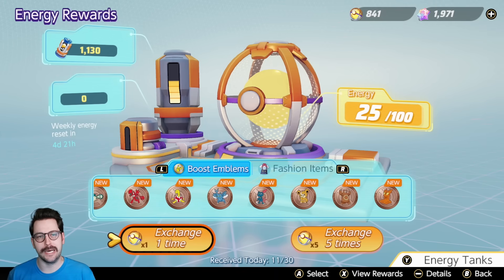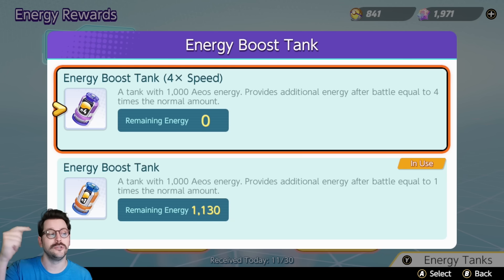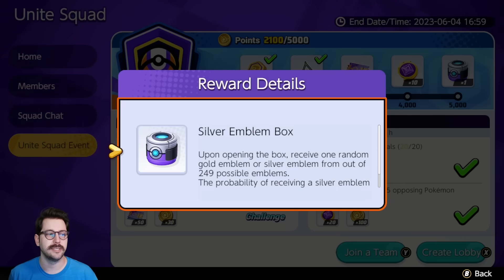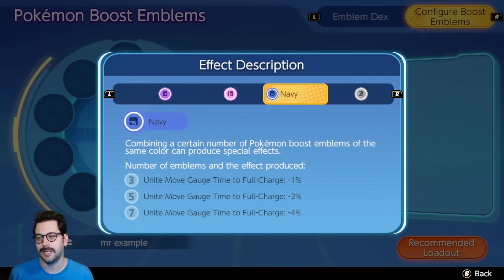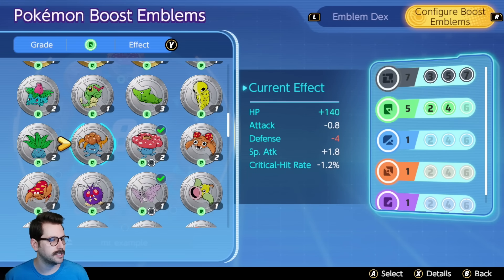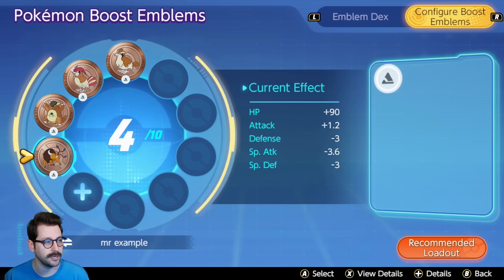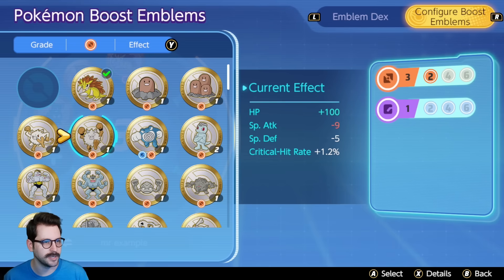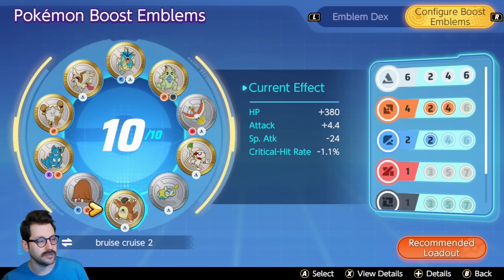BEST Way To Get Boost Emblems *Plus Great Beginner Builds* Pokemon Unite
A boost emblem guide for new and returning players. How to earn them FAST, little tricks to get more boost emblems, and some easy ways to build your emblem set ups.